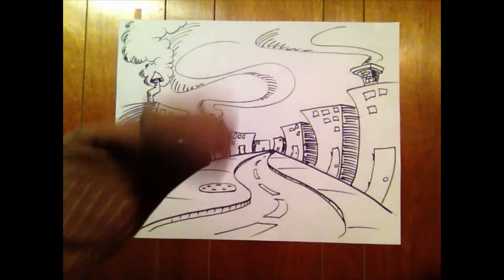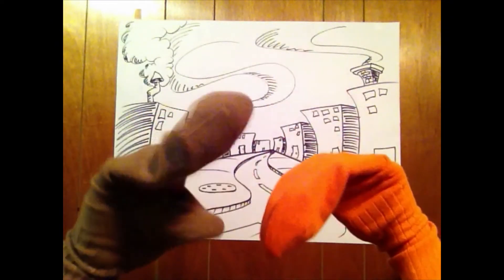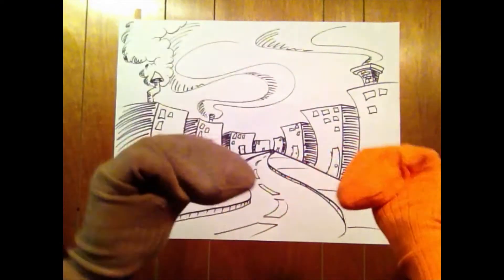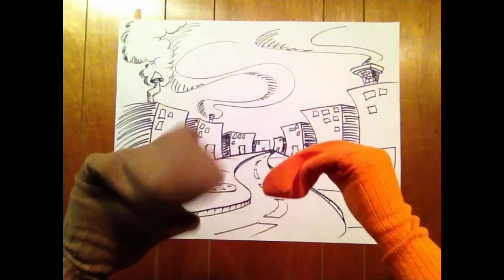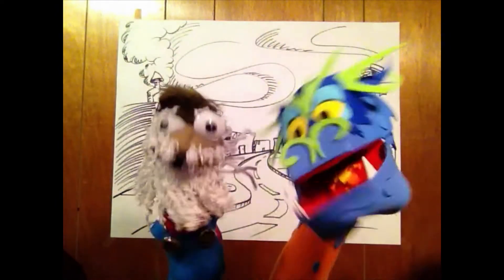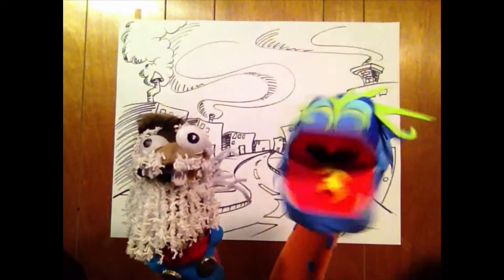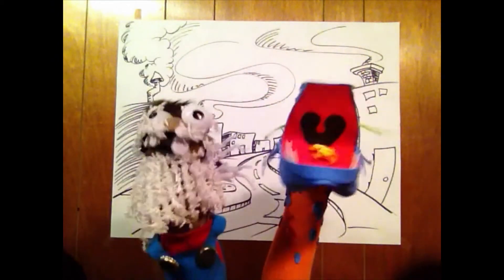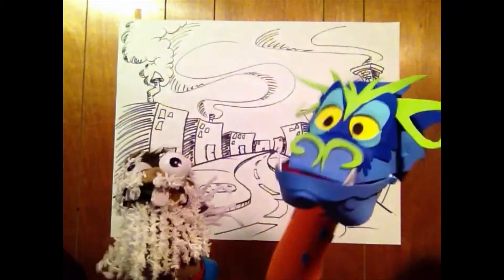Mark Kistler's Summer Art Camp Puppet Promo 1